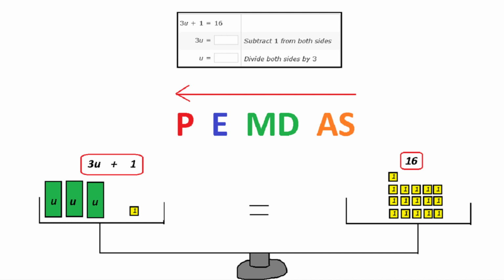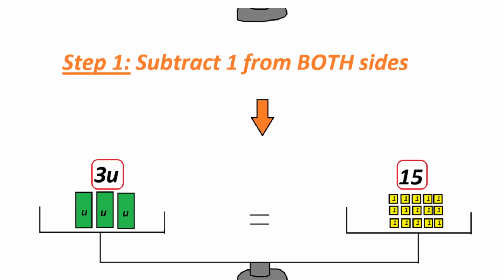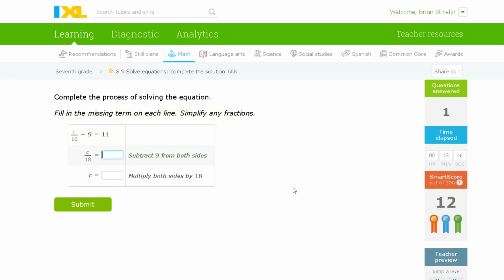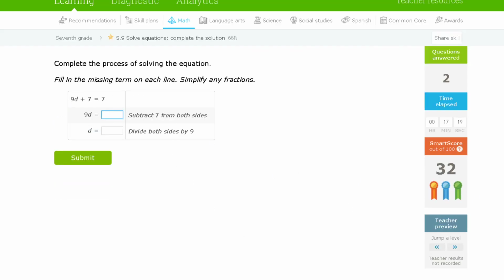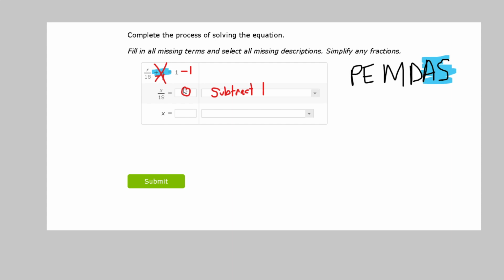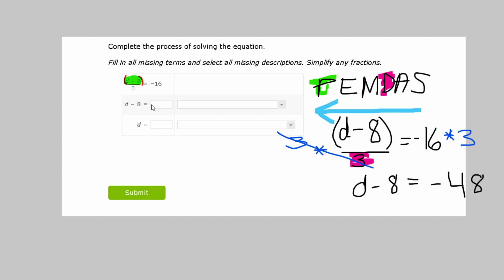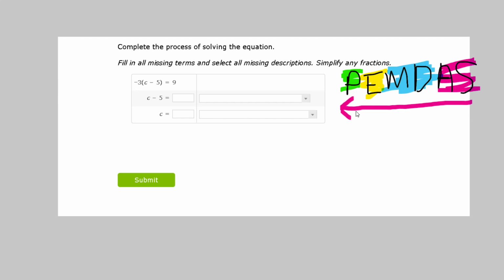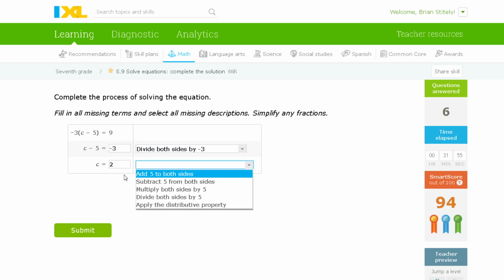IXL (7th Grade) Solving Two-Step Equations and Completing the Solution